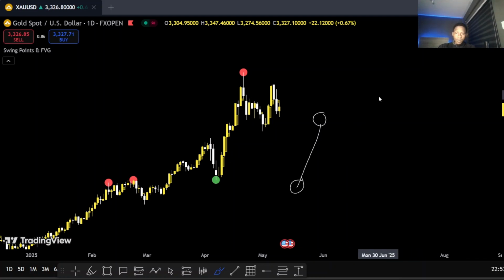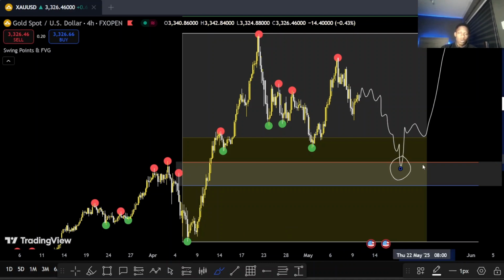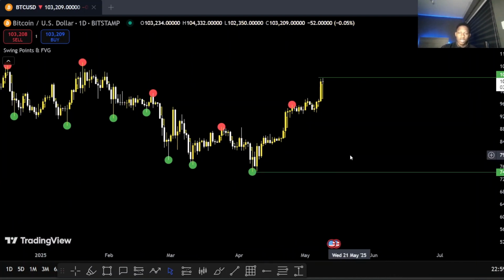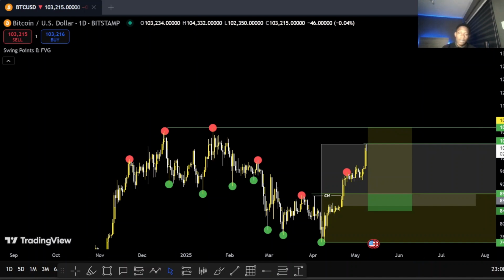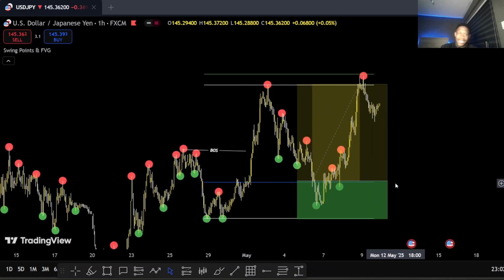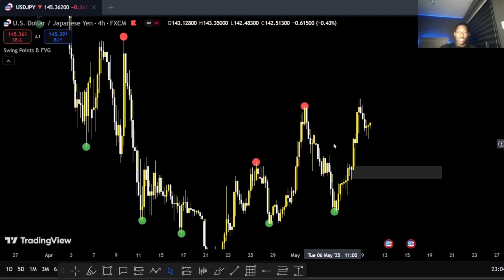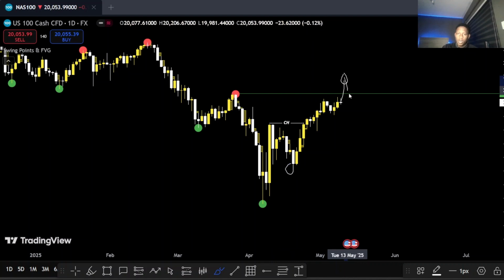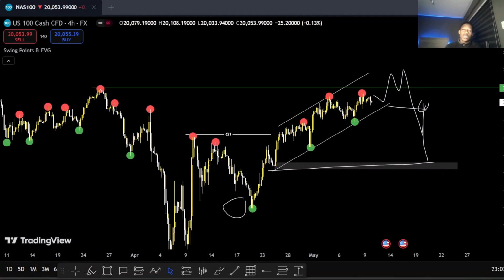SMC TRADER BREAKSDOWN: XAUUSD, GBPUSD, NASDAQ, US30 - WATCH NOW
FLAIR FX MENTORSHIP🌟